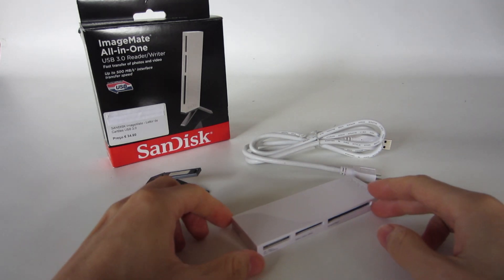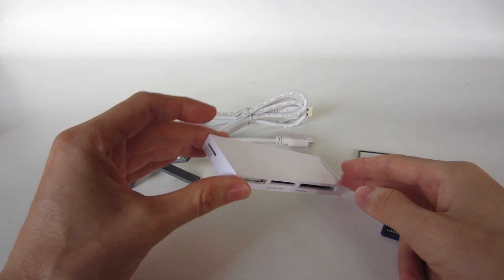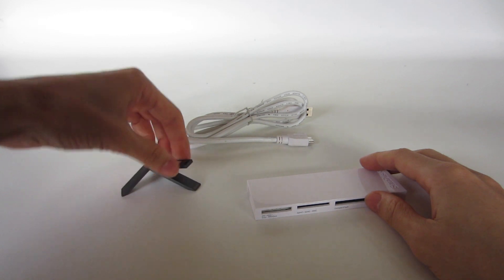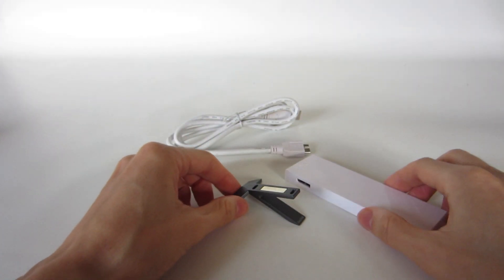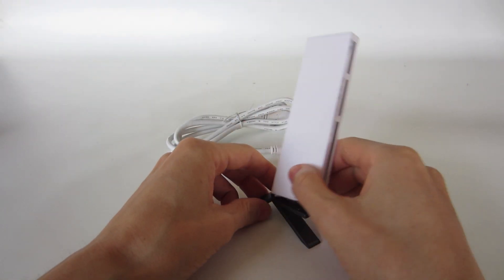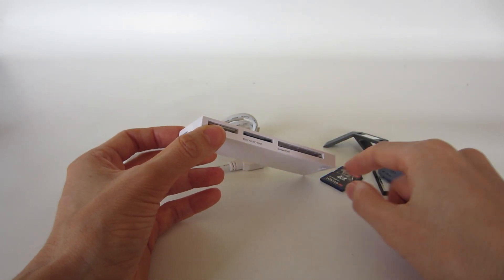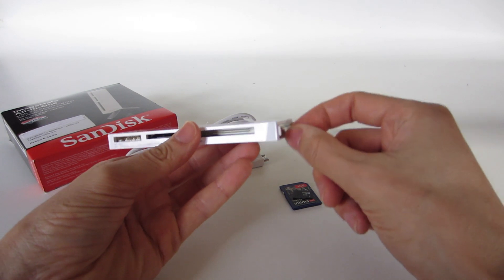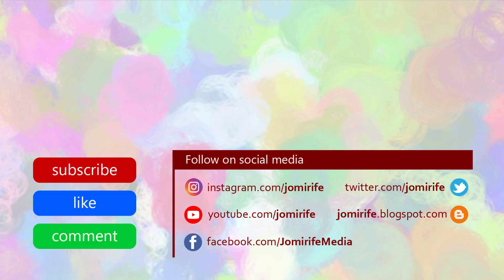Review of the SanDisk ImageMate All-in-One USB 3.0 Card Reader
What do you think this reader is missing?

This card reader (SanDisk ImageMate All-in-one USB 3.0) capable of reading a variety of camera, camcorder or cell phone/smartphone memory cards. Capable of reading Mini SD, Compact Flash, SDXC, SDHC, UHS-1, Micro SDXC, Micro SDHC cards, with a USB 3.0 interface, it is capable of copying files from the cards to the computer with speeds up to 500 MB/s ( 4 Giga bits/sec). But these speeds are dependent on the class of cards you will be using, and your computer's USB interface. The reader contains 4 card slots, but each slot is capable of reading multiple versions of the type of cards you will be using, or different cards in the same slot. The device uses USB 3.0, but is compatible with USB 2.0, being restricted to the speed capable of this version of the USB interface. Compatible with operating systems Windows XP, Vista, 7, 8, 10, 11, Mac OS 10.4.10+, Linux.

Product Brand: SanDisk ImageMate All-in-one Card Reader USB 3.0
Hardware interface: USB 3.0, USB 2.0
Speed: up to 500 MB/sec
Dimensions: 11.8 x 4 x 1 cm / 0.39 x 1.61 x 4.68 inches
Card types: SD, SDHC I, SDXC I, UHS-1, Mini SD, Mini SDHC, Micro SDHC I, Micro SDXC I, Multimedia card, Compact Flash, Memory Stick, Memory Stick Duo, Memory Stick Pro, Sony MagicGate.
In the box: Card reader, USB 3.0 cable type A to type B, metal support.

Chapters – opinion
0:00 intro
0:22 analysis
1:36 usb cable
2:19 metal stand
3:22 opinion
5:05 subscribe

🌎 Outras línguas
Analysis of the very good card reader SanDisk Image USB3.
Análise do leitor de cartões muito bom SanDisk ImageMate USB3.
Analyse du très bon lecteur de carte SanDisk Image USB3.
Analisi dell'ottimo lettore di carte Sandisk Image USB3.
Análisis de la muy buena tarjeta de la tarjeta Sandisk Image USB3.
Analyse des sehr guten Kartenlesers SanDisk Image USB3.
Analisis pembaca kartu yang sangat baik SanDisk gambar USB3.
매우 좋은 카드 판독기의 분석 SanDisk 이미지 USB3.
非常に良いカードリーダーサンディスクイメージUSB3の分析。
Phân tích đầu đọc thẻ rất tốt Image Sandisk USB3.
分析非常好的读卡器Sandisk图像USB3。
Анализ очень хорошей карты для чтения карт Sendisk Image USB3.
Analise van die baie goeie kaartleser Sandisk Image USB3.
Analiza samotnego czytnika kart SanDisk Image USB3.
Analys av den mycket goda kortläsaren SanDisk Image USB3.